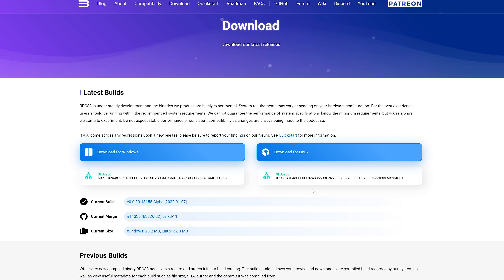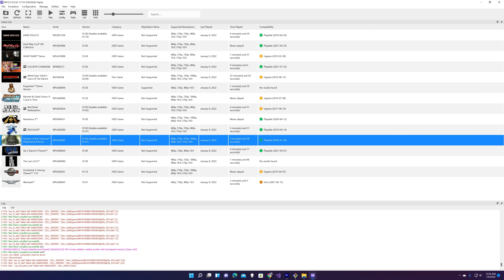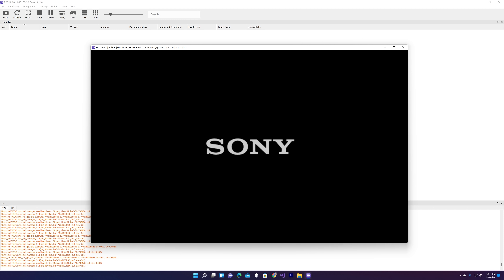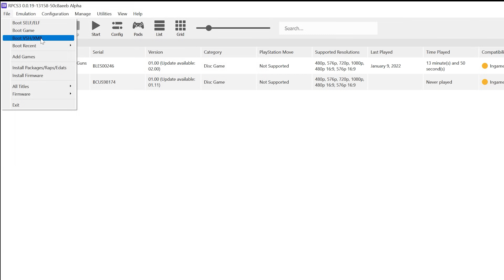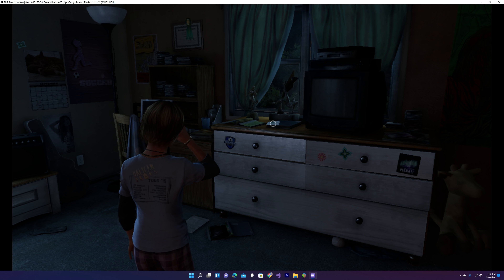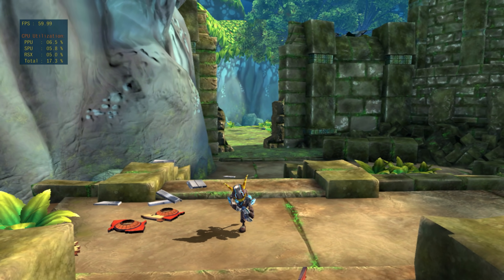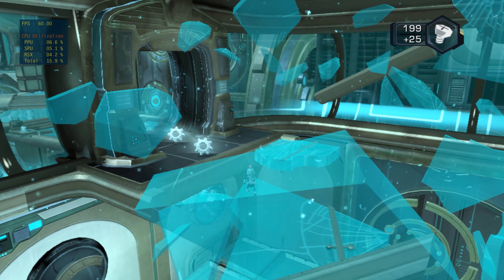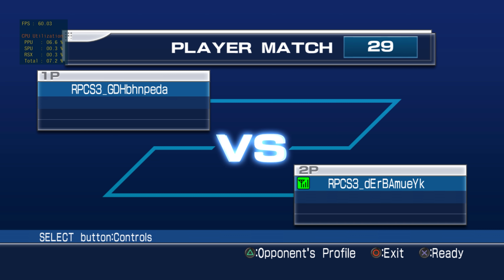RPCS3 PlayStation 3 emulation on the PC is seriously impressive | MVG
RPCS3 is a PlayStation 3 emulator for Windows, Linux and soon on the Mac. In this episode we take a look at the advancements this emulator has seen in the past year with some seriously impressive results.